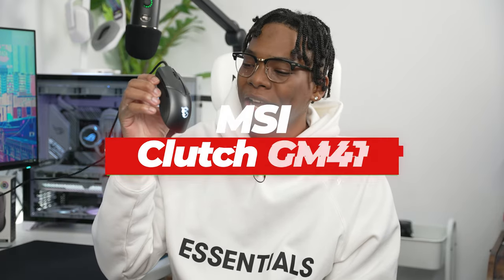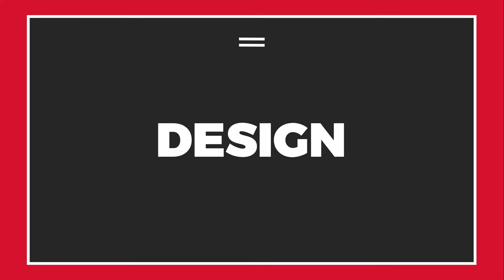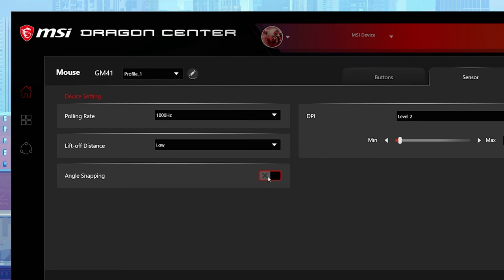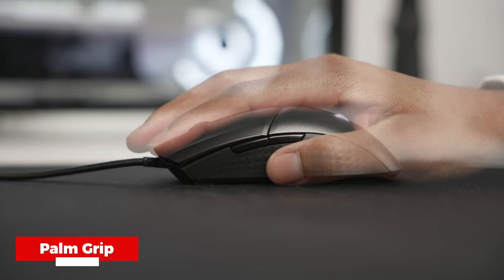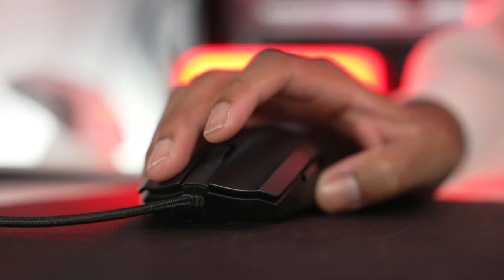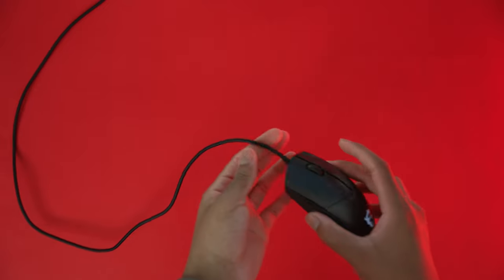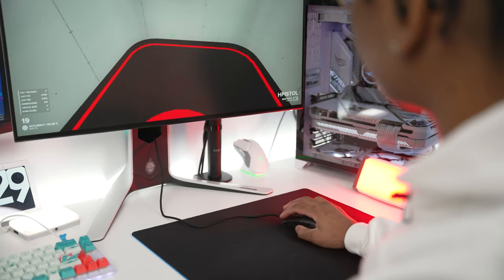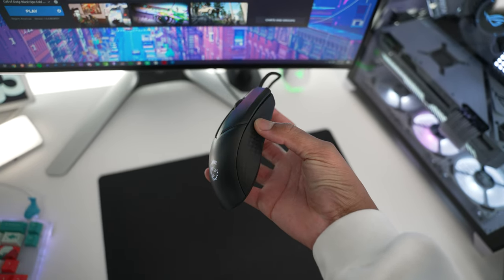Best Budget Gaming Mouse - MSI Clutch GM41 Review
The MSI Clutch GM41 Lightweight Mouse shines by coming through on build quality and performance that truly help equip you for competitive FPS games. At such an affordable price, it's hard to not be impressed by the GM41.